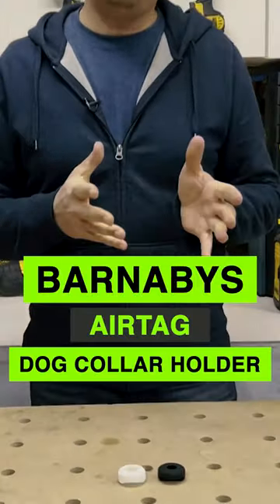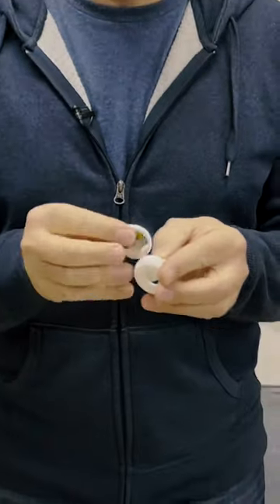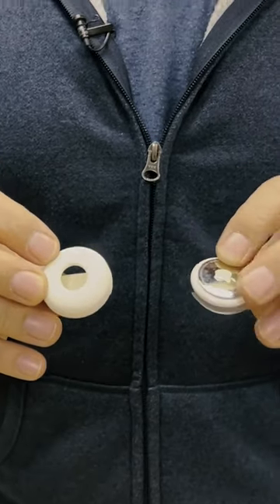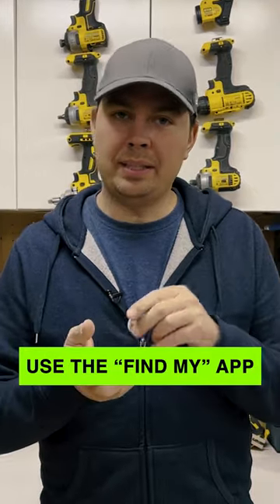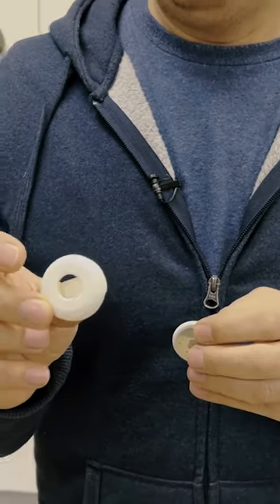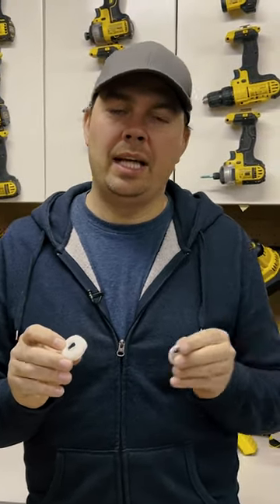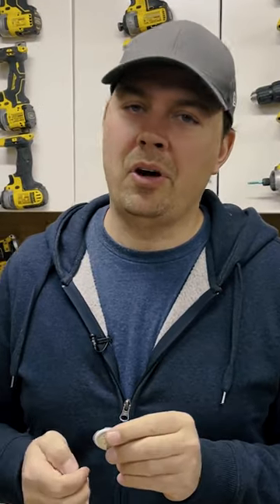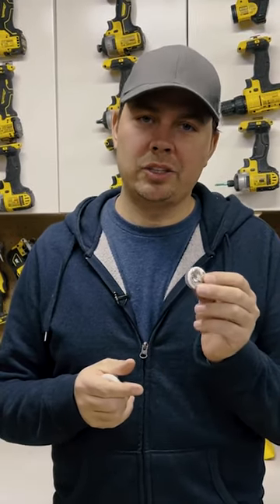track your pet!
Quick review of AirTag Dog Collar Holder
Check it out on Amazon https